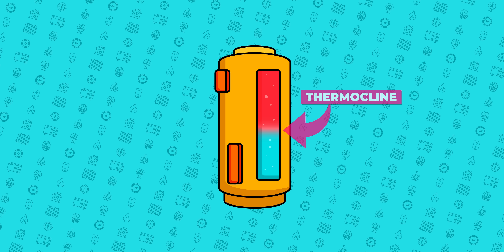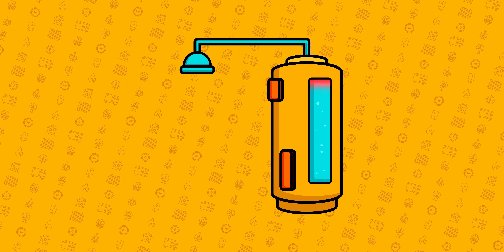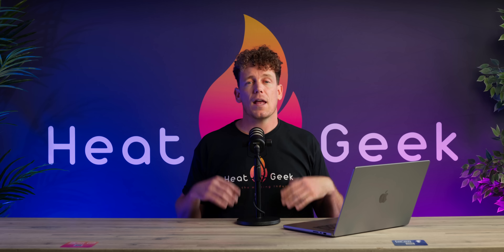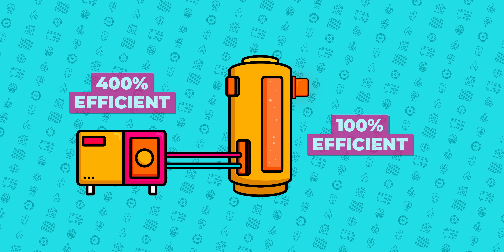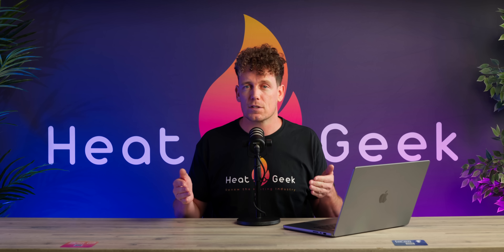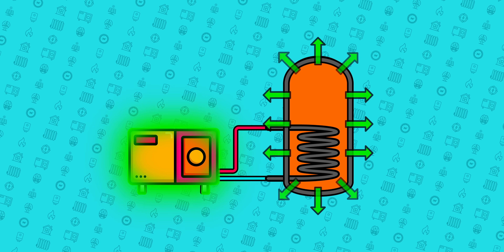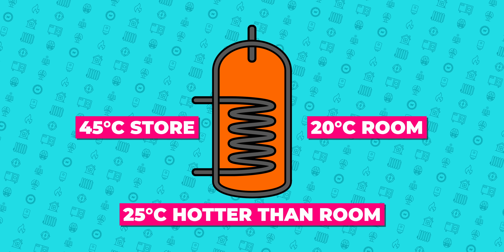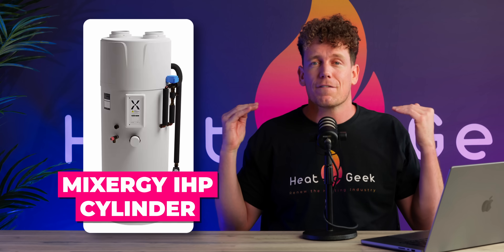Mixergy? THIS ALTERNATIVE CYLINDER IS 400% BETTER?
The Mixergy tank looks great, but is it really the best option for Heat pumps? We explored that concept in this video and gave a suggestion for a much cheaper and WAY more efficient option!